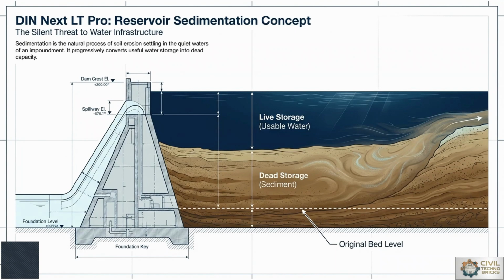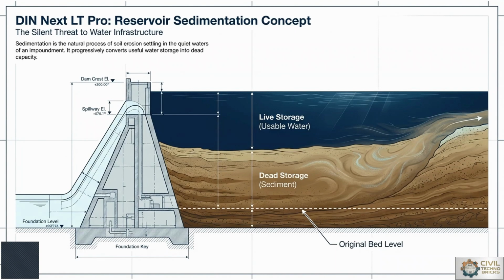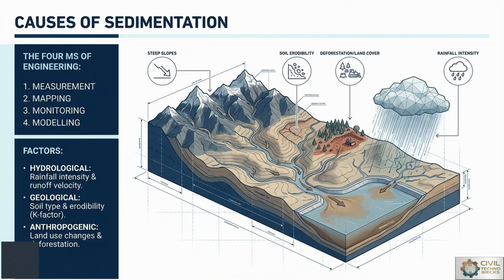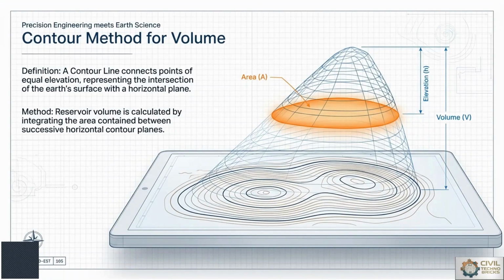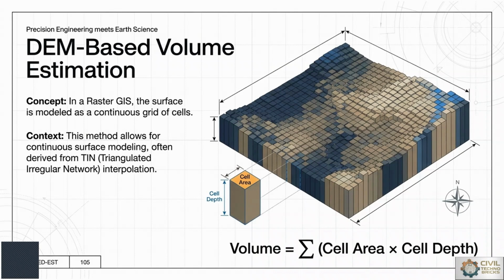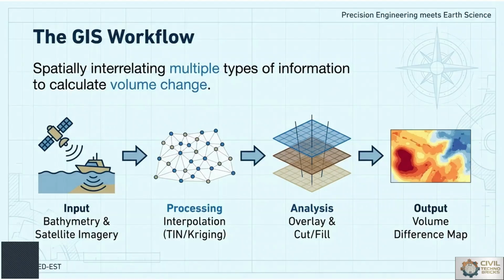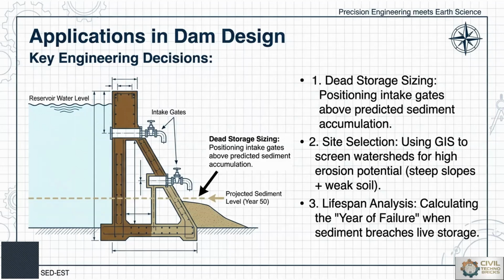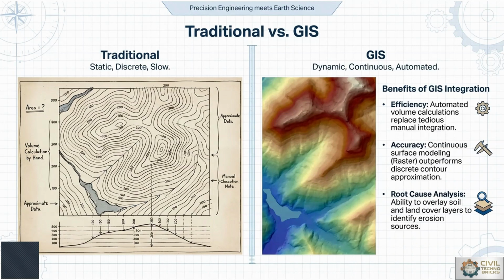Reservoir Sedimentation Analysis using GIS & Remote Sensing | Water Resources Engineering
Discover how GIS and Remote Sensing automate the calculation of reservoir sedimentation and capacity loss! This geomatics lecture covers the step-by-step workflow of mapping water-spread areas using satellite imagery. Explore the Contour Method, 3D Digital Elevation Model (DEM) cell slicing and spatial overlay interpolation. Every single dam that is constructed eventually loses its "Live Storage" capacity due to the gradual accumulation of silt and sediment carried by inflowing rivers. Traditionally, measuring this loss was a slow, incredibly expensive and labor-intensive process using manual hydrographic surveys.

📌Timestamps to skip ahead:
0:00 - Intro: Decoding the Earth to Build a Better World
0:05 - Slide 1: Title Slide - Reservoir Sedimentation Analysis using GIS
2:20 - Understanding Reservoir Sedimentation: Live vs. Dead Storage
3:45 - The Role of Remote Sensing (RS) in Tracking Water-Spread Area
4:51 - Slide 2: Geological, Hydrological & Anthropogenic Causes of Sedimentation
6:43 - Slide 3: Estimation of Sediment Deposition (Bathymetry vs. Altimetry)
8:46 - Slide 4: Contour Method for Volume Calculation & Successive Planes
10:44 - Slide 5: Digital Elevation Models (DEMs) & Grid Cells for Volume Slicing
12:31 - Slide 6: Quantifying Reservoir Capacity Loss Percentage
14:02 - Slide 7: Complete GIS Workflow (Data Acquisition, Surface Modeling & Spatial Analysis)
15:10 - Processing Data: Triangulated Irregular Networks (TIN) vs. Kriging Interpolation
15:25 - executing Spatial overlays (Cut/Fill Analysis) & Volume Difference Maps
16:14 - Slide 8: GIS Applications in Dam Design: Dead Storage Sizing & Site Selection
17:05 - Lifespan and Failure Analysis: Calculating structural "Year of Failure"
18:07 - Slide 9: Comparison: Traditional paper methods vs. Dynamic GIS Overlays

📌 Key Concepts Covered in This Lesson:
• The mechanisms behind reservoir siltation and why it threatens dam lifespans.
• The difference between discrete, slow manual surveys and dynamic, automated GIS modeling.
• Utilizing continuous raster modeling for high-precision volume calculations.
• Using GIS Overlay Analysis (Soil, Land Cover, Elevation) to find the source of watershed erosion.
• How Remote Sensing allows proactive, annual water-resource check-ups.